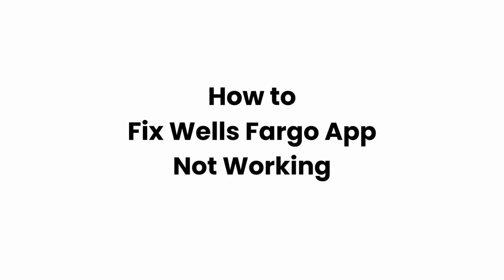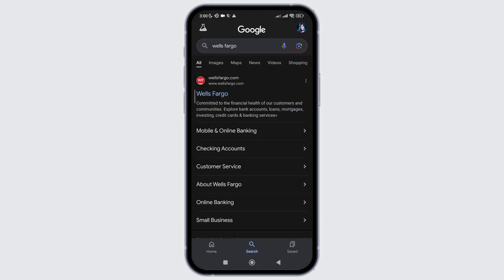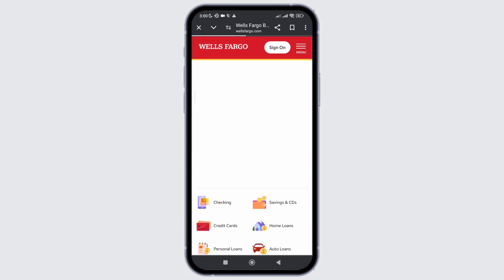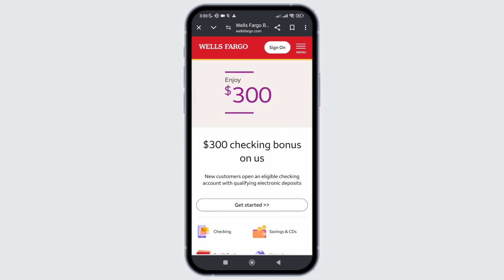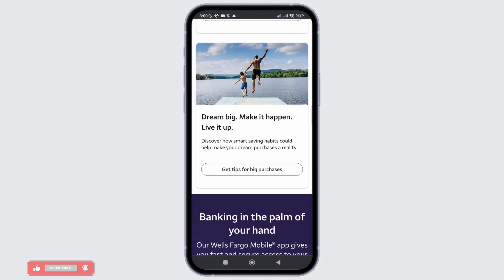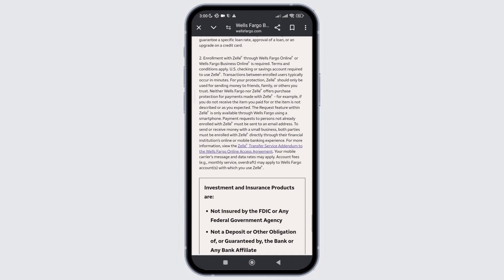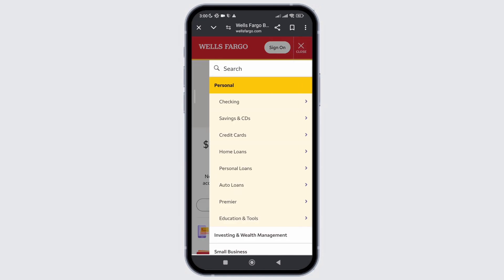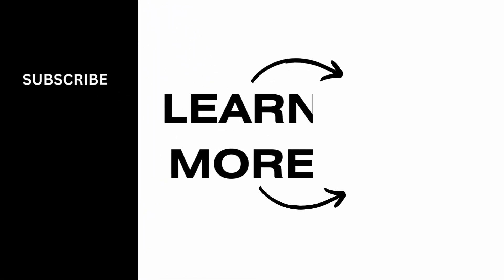How to Fix Wells Fargo App not Working (Full Guide)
Are you experiencing issues with the Wells Fargo app not working in 2024? This easy guide provides step-by-step instructions on how to troubleshoot and fix common problems with the Wells Fargo app. Follow these straightforward steps to get your app functioning smoothly again.

In this tutorial:
0:00 - Introduction
0:15 - How to Fix Wells Fargo App Not Working in 2024 (EASY)

Learn how to effortlessly fix issues with the Wells Fargo app in 2024 with this simple guide. This video covers common troubleshooting steps to resolve problems such as app crashes, login issues, and connectivity problems.

Get your Wells Fargo app working seamlessly by following this guide to troubleshoot and fix common issues!